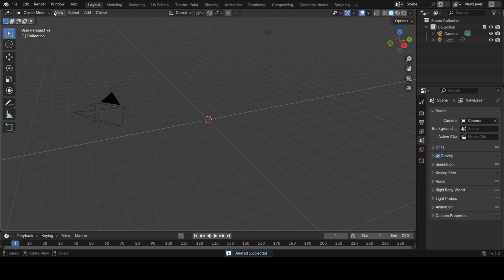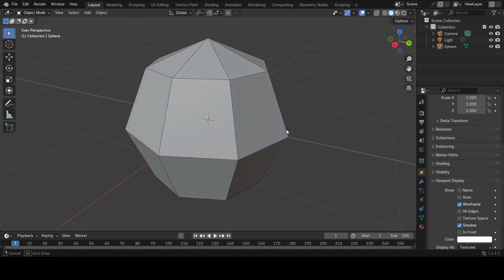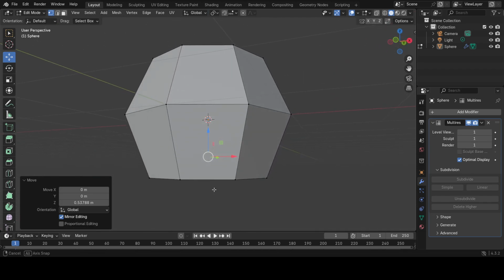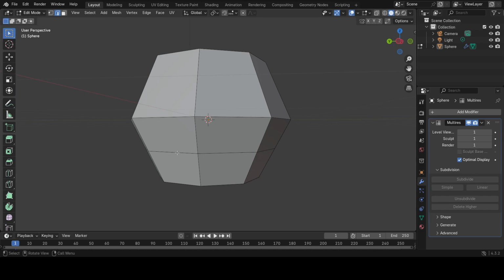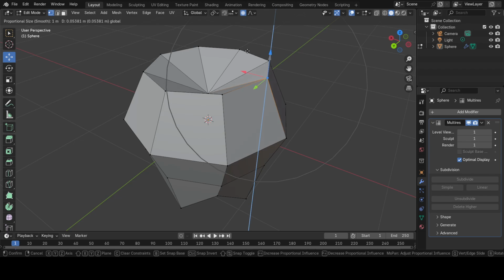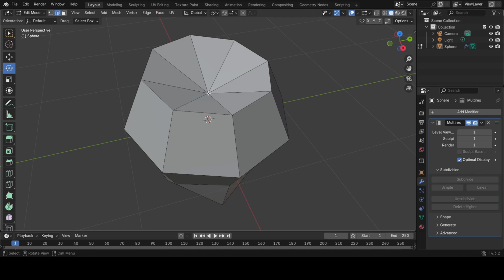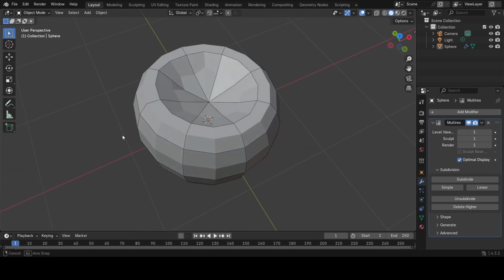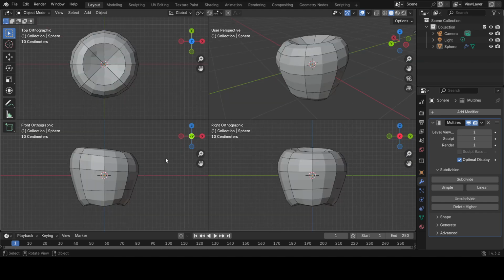02 - Blender 3D software introduction - modeling an apple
Blender 3D software introduction - modeling an apple, introduction to edge loops, soft selection, multiresolution modifier